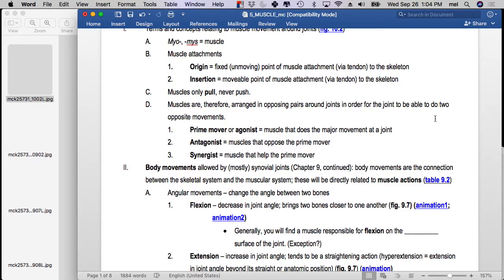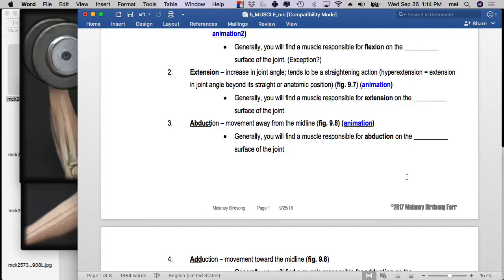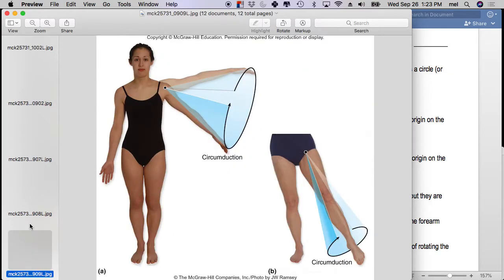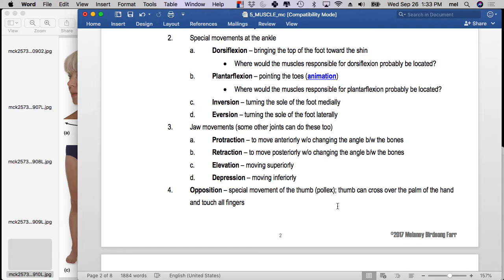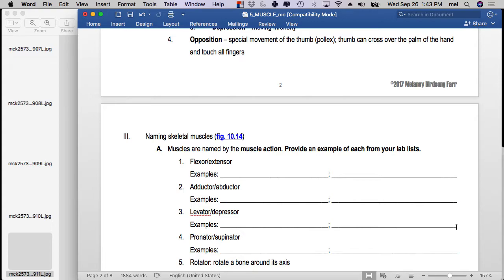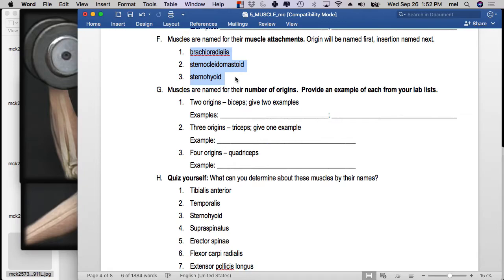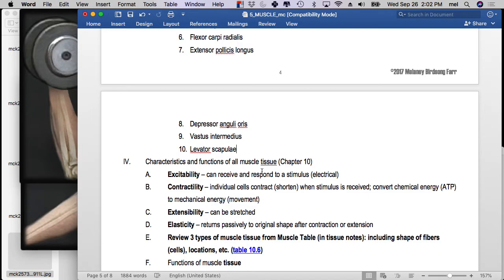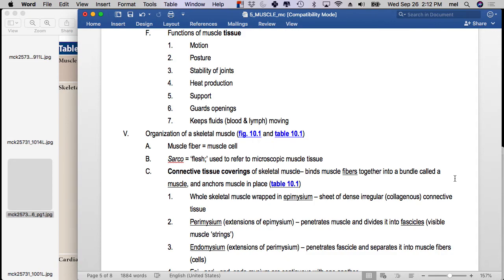Fall 2018, Muscle Anatomy 1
f18 muscle anatomy